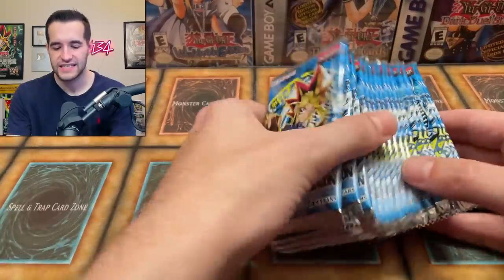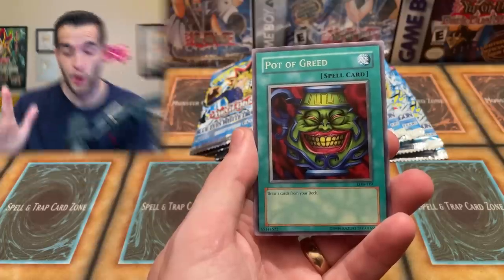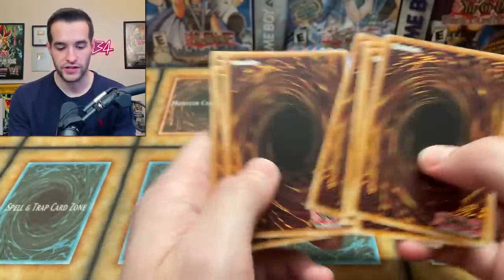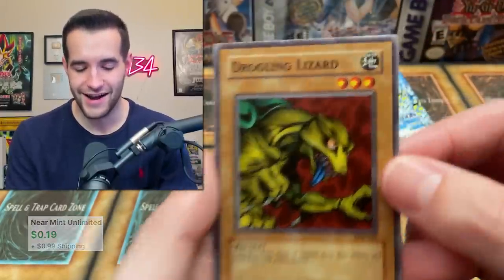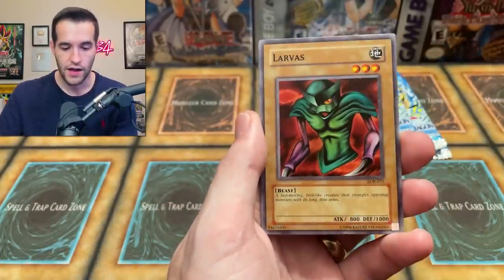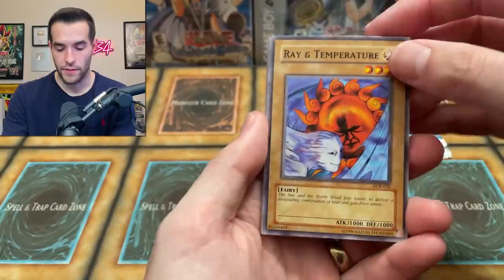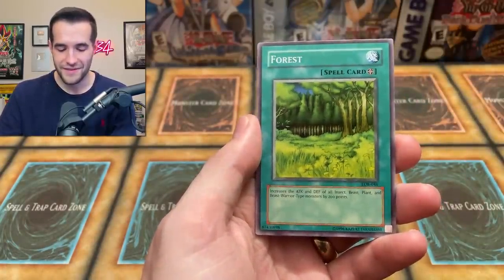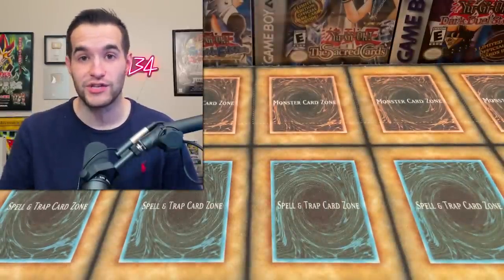Opening The FIRST Yugioh Set Ever Made! (LOB)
➤TCGPlayer Link!